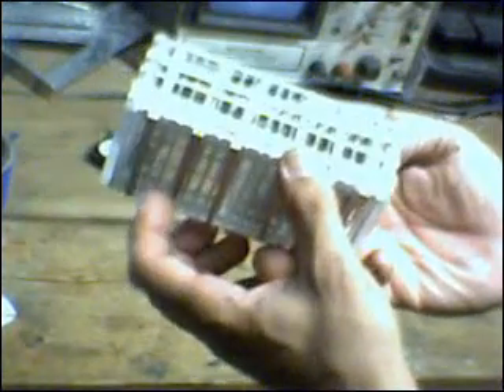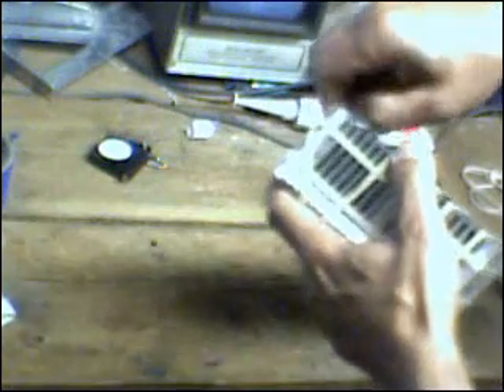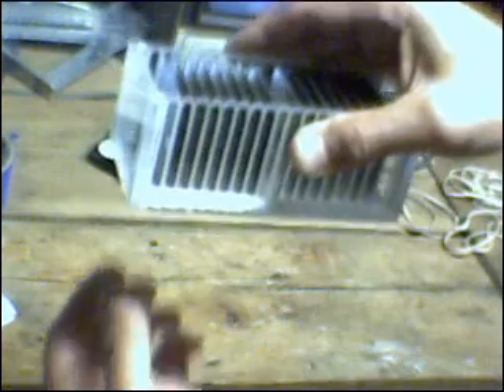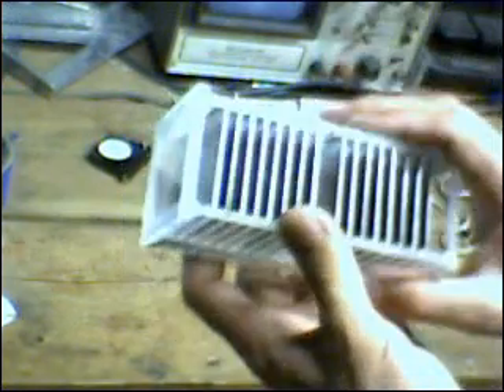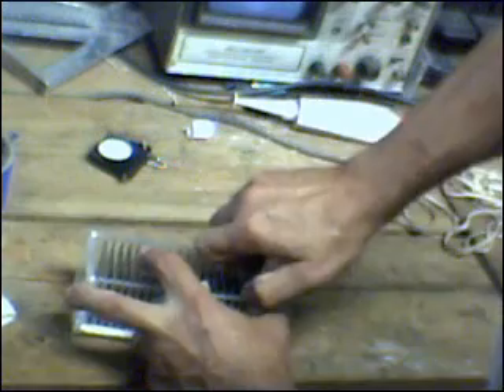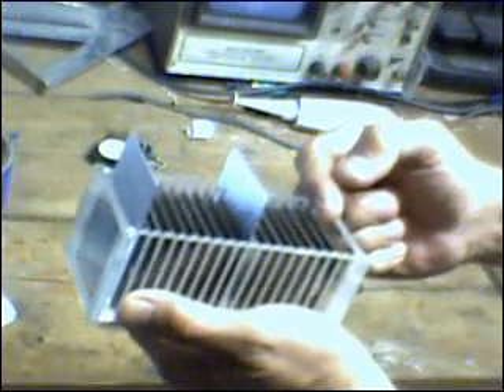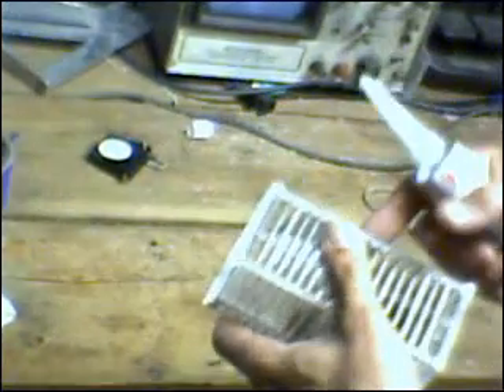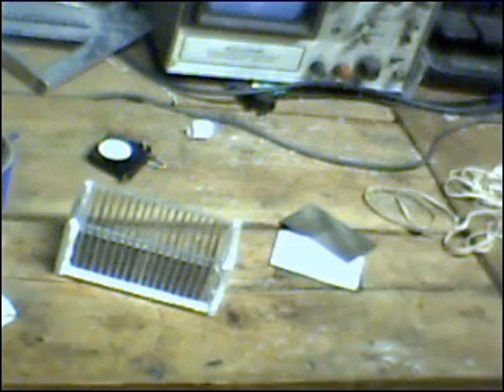14 - Hydrogen Electrolyzer test unit 03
Unveiling of the hydrolyzer framework all glued together.